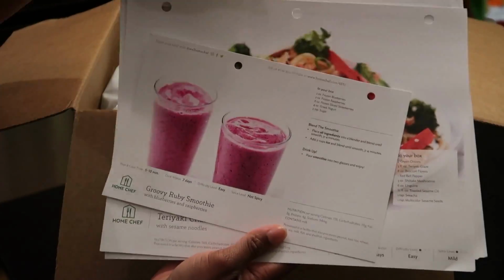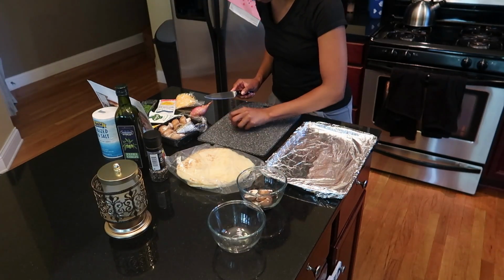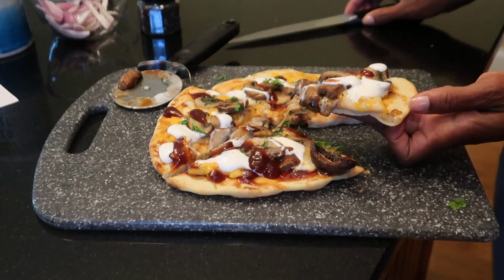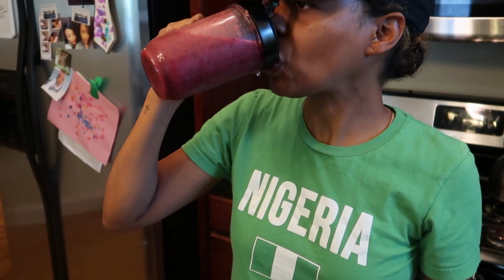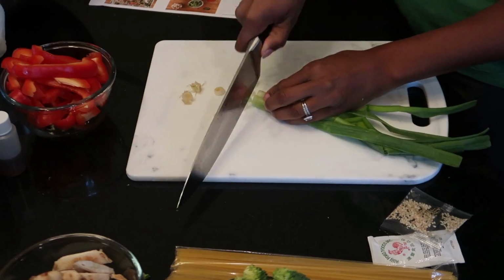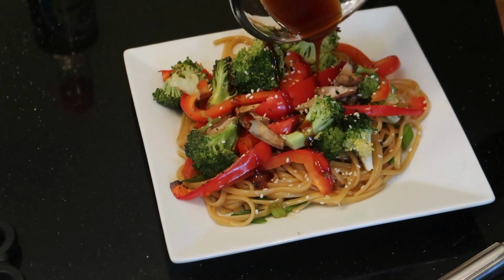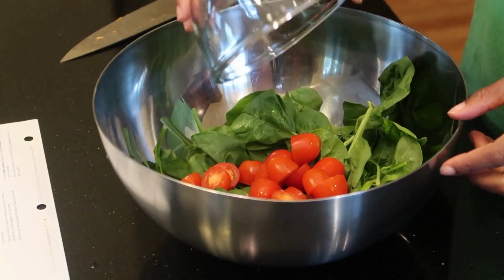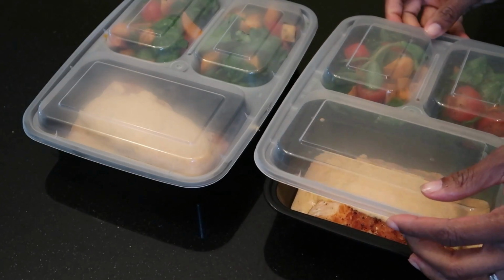What WE eat in a day | FAMILY EDITION!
Save $30 with code: Vaughn30

Hey guys! I partnered with Home Chef to share with you all how I juggle my household meals with all the variation that we have. I'm a plant-based momma (sometimes vegetarian), my toddler is mostly vegetarian (by her choice) but very picky and my husband is a MACHO MAN MEAT-EATER! LOL They both rely on me for meals so I often have to juggle a lot when I'm planning our food. I try to cook healthy meat options for my husband, vegan stuff for me, all while making sure my daughter finishes her plate. WHEW! I honestly feel like Home Chef has helped us so much especially since we just bought a house and are renovating that sucker. I have no extra time for anything!

Shot with: Canon Power Shot G7 X Mark II

Love,
Vaughn